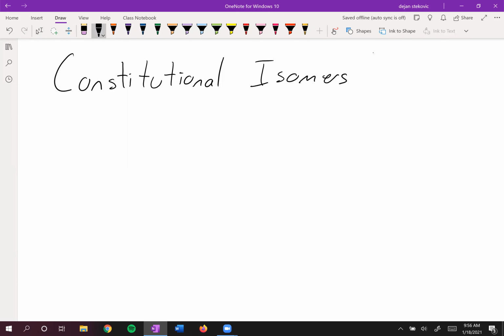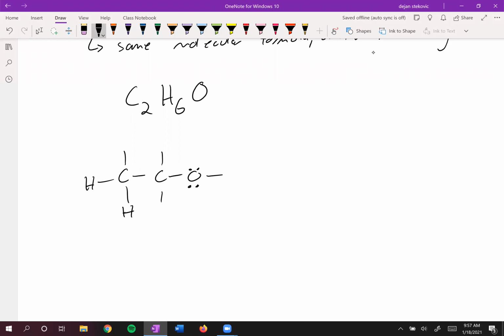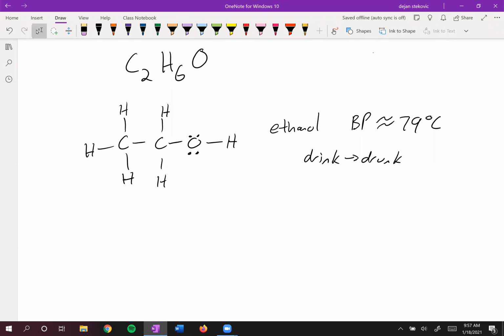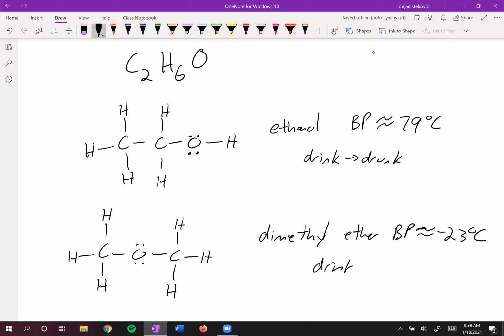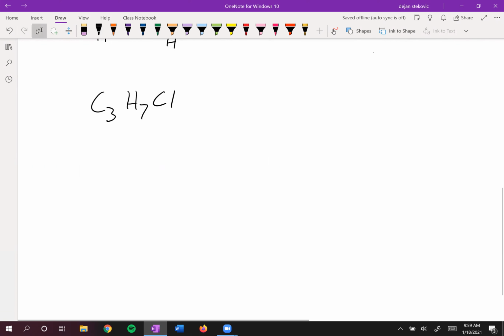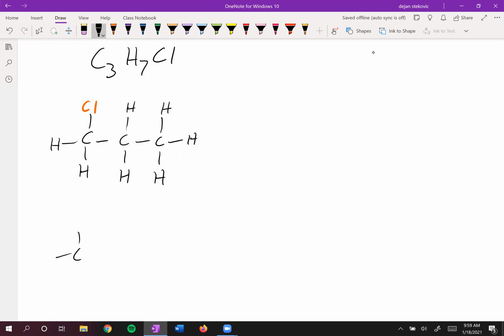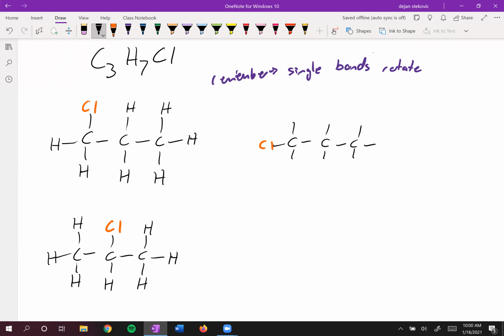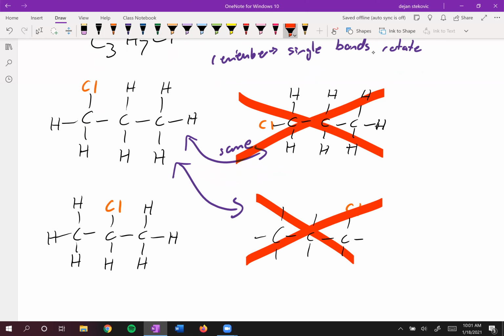CHEM112 1 9 constitutional isomers